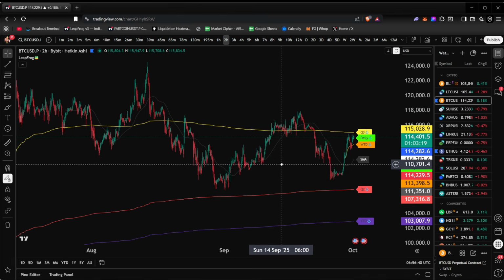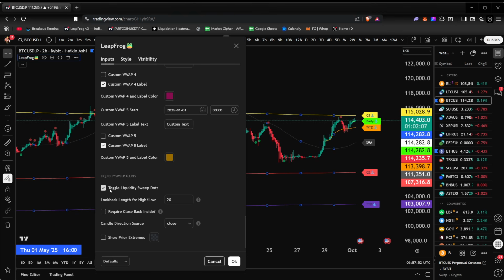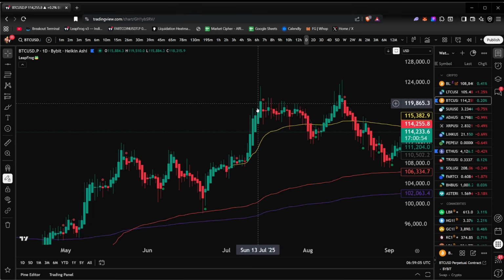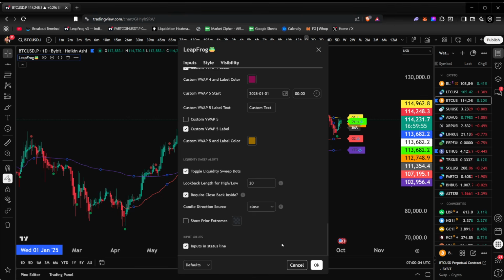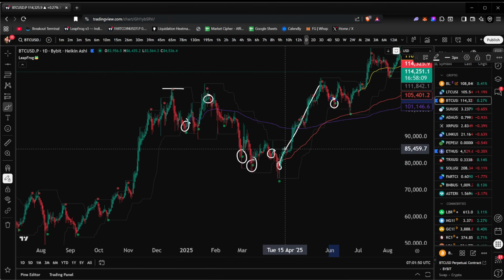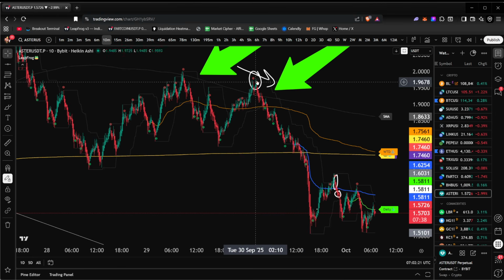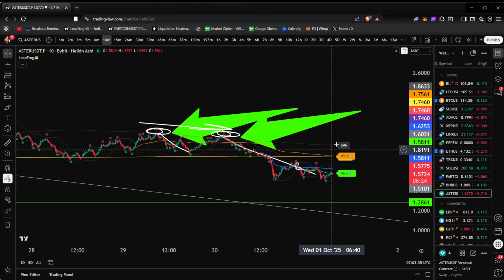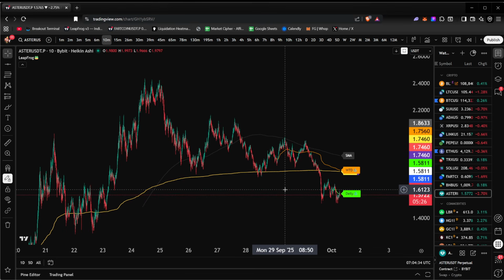LIQUIDITY DOT FEATURE AND OTHER UPDATES ADDED TO LEAPFROG